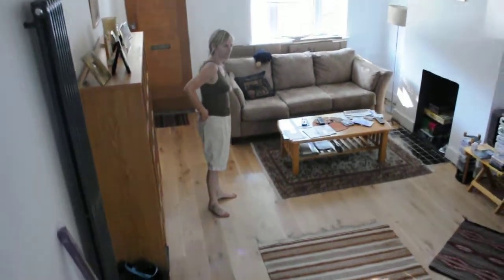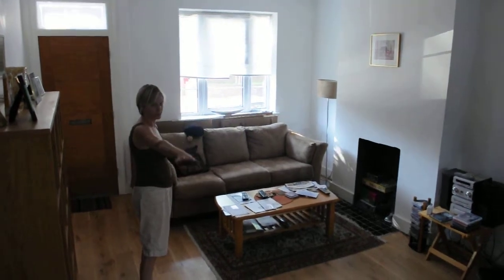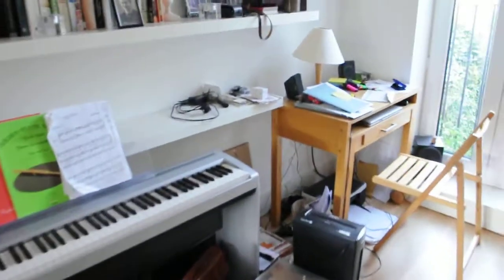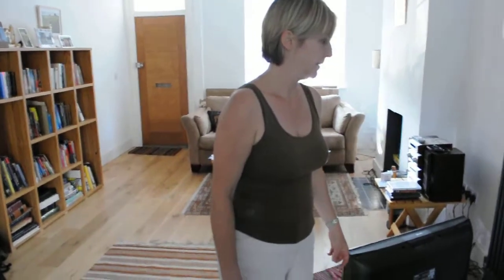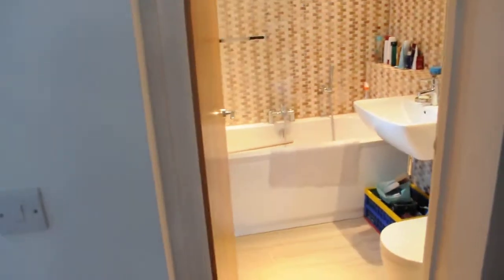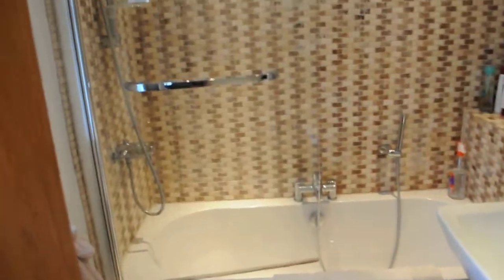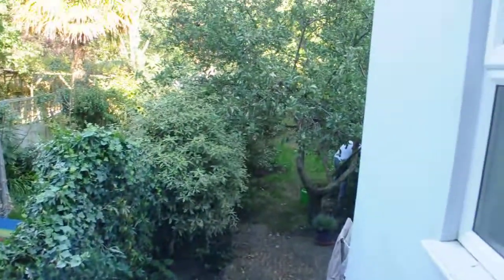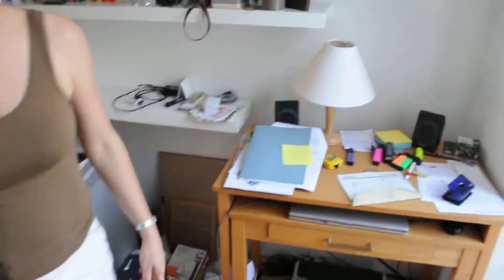Arragon Road_0399.AVI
Cathy giving theBI